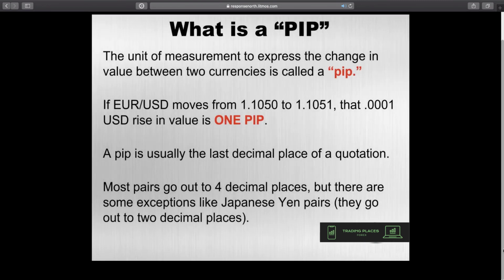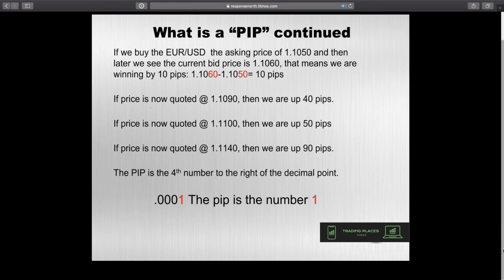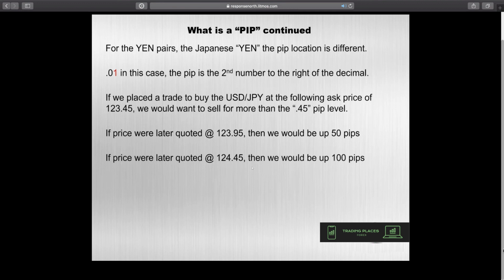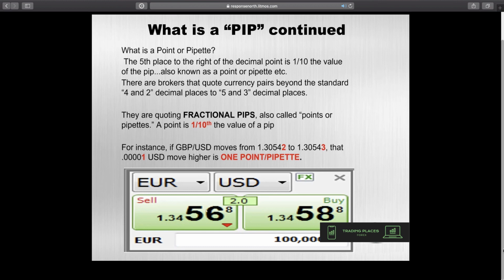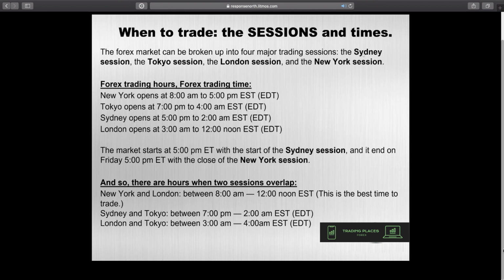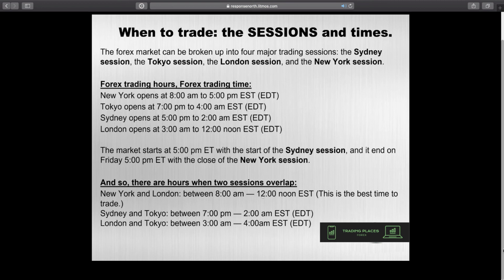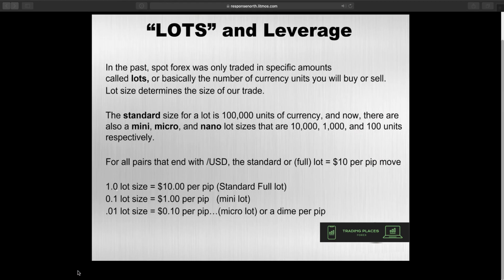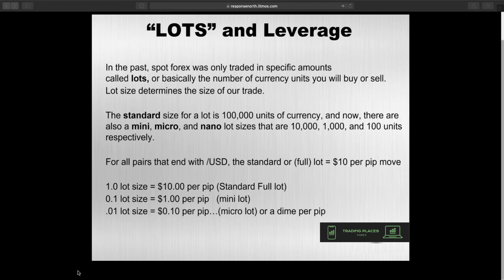WHAT IS A PIP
COME LEARN AND EARN FROM THE BEST